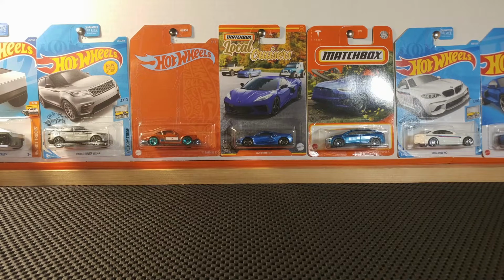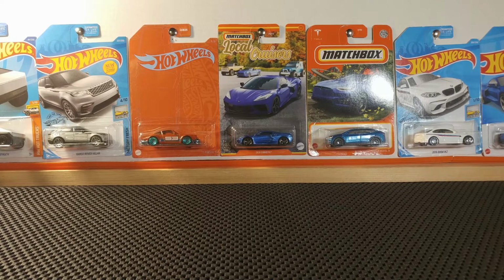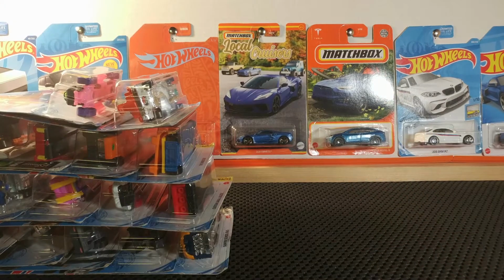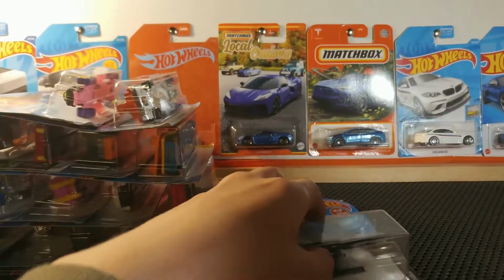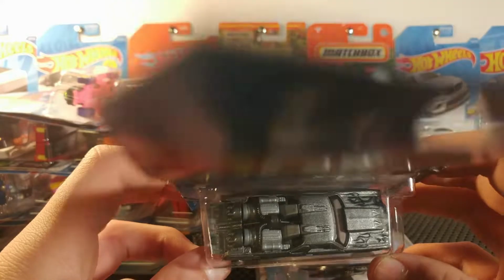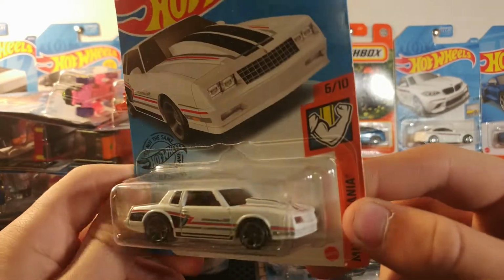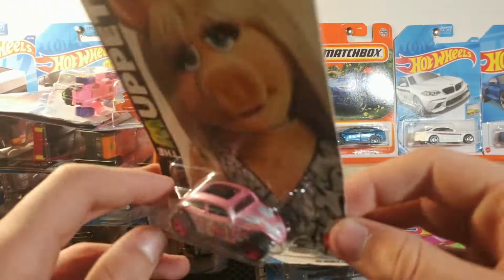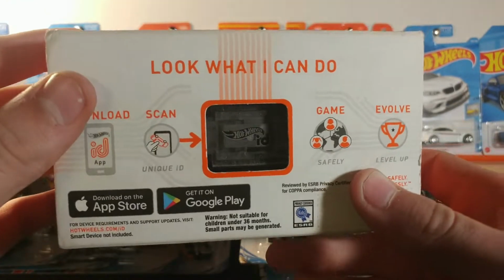I BOUGHT THESE 25 HOTWHEELS FOR $13!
I WENT TO A YARD SALE AND GOT 25 HOTWHEELS FOR $13!